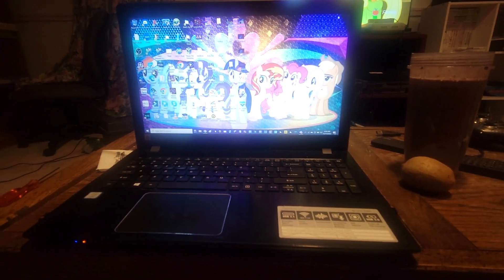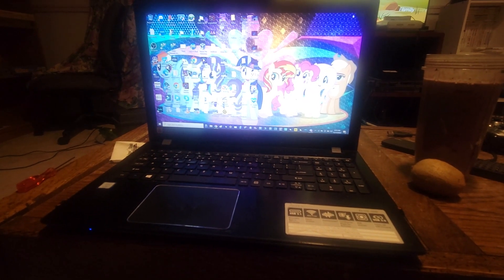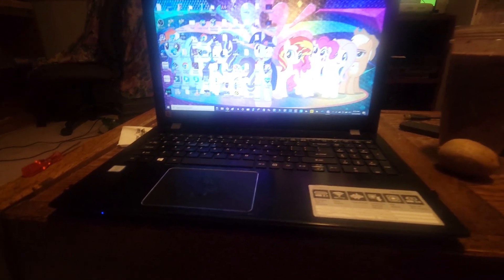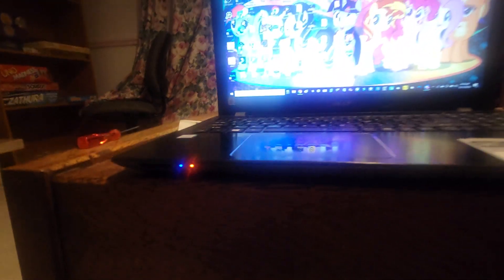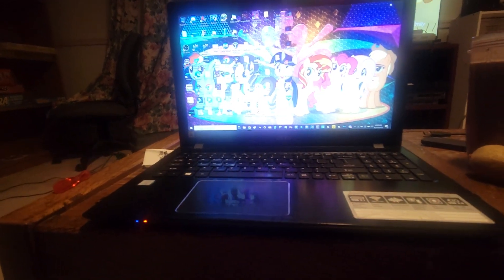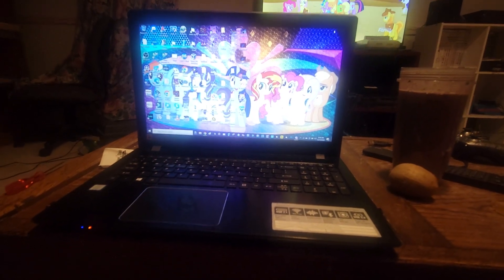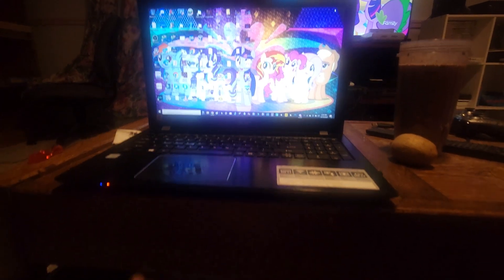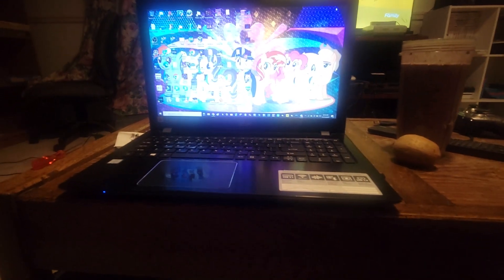Acer aspire laptop red flickering charging light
recently my Acer laptop has been flickering the charging light is there any way to fix this?